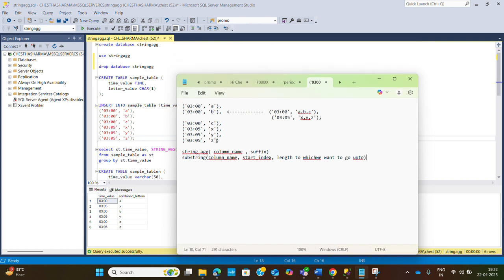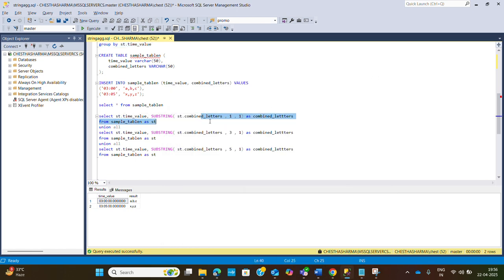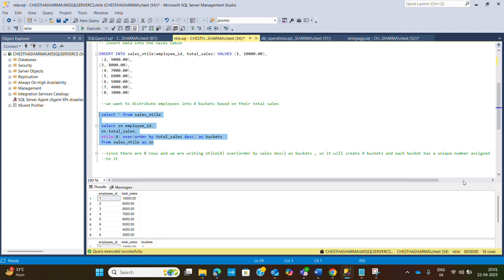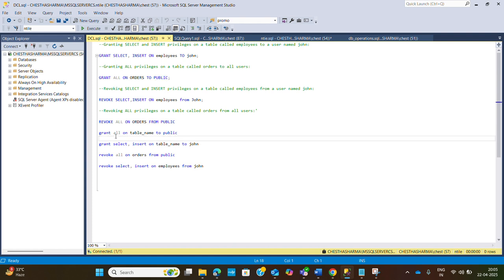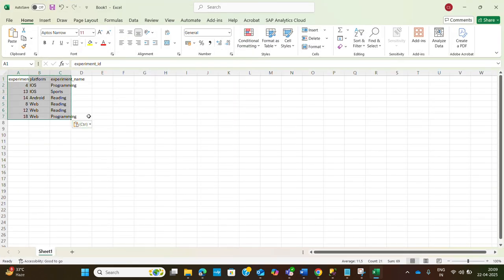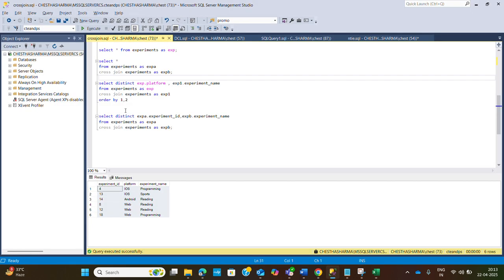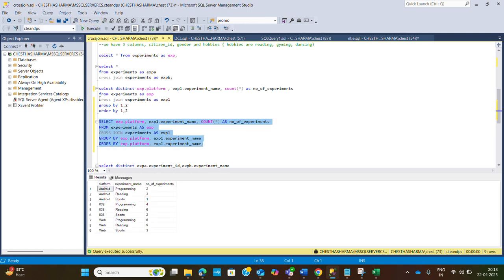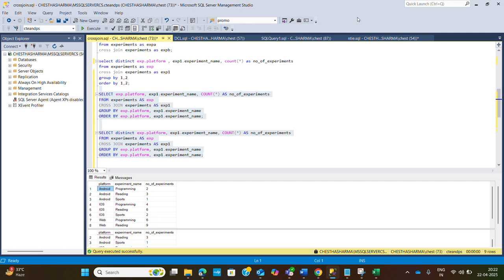Data Domain Interview - 9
This video covers some of the most commonly asked SQL interview topics in the Data Domain – including STRING_AGG, NTILE, and CROSS JOIN explained with simple examples!